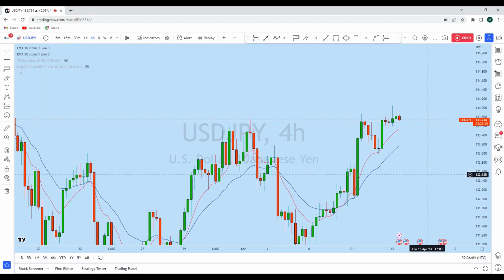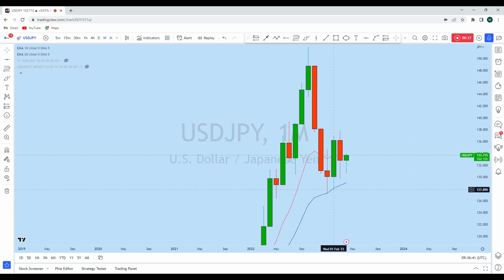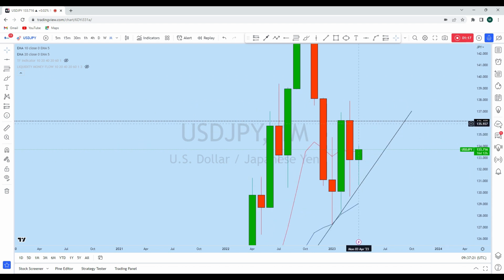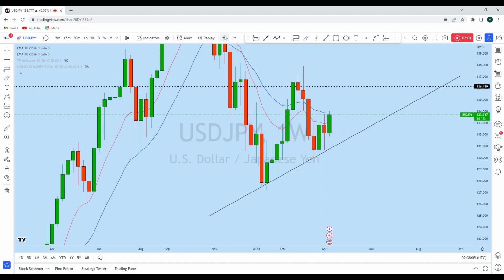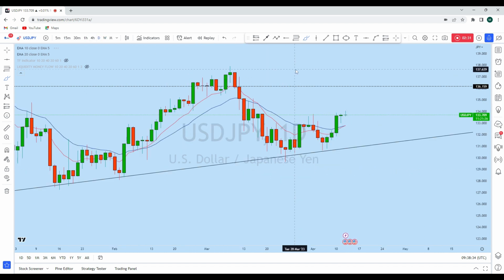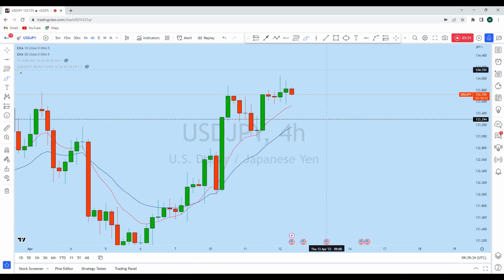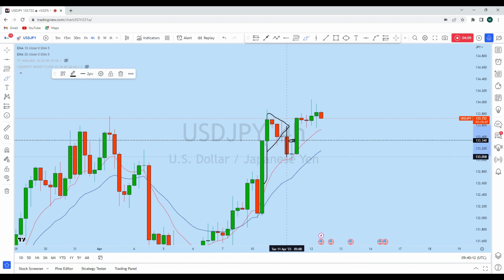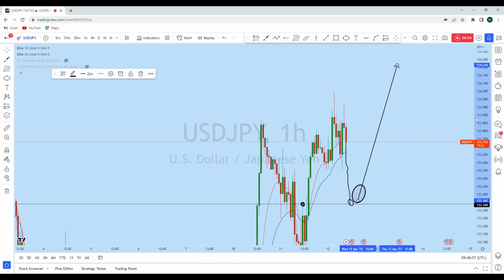USDJPY Analysis Today : Double Doji Trading Strategy